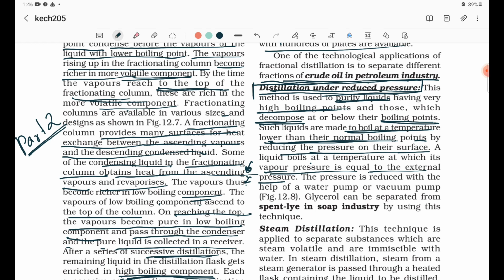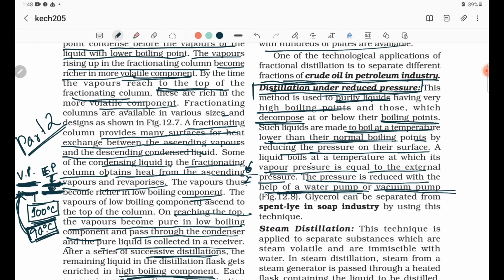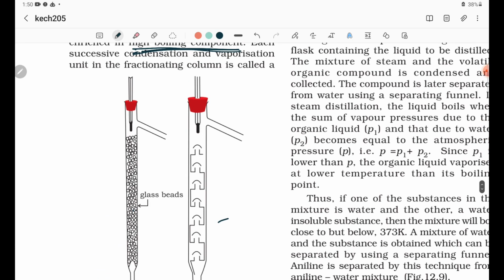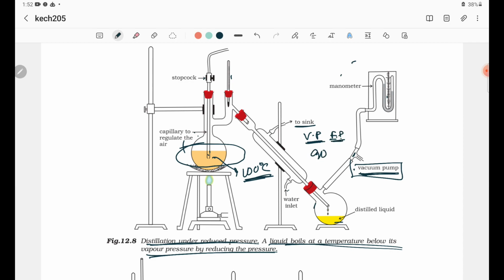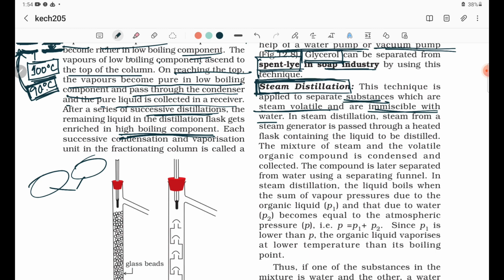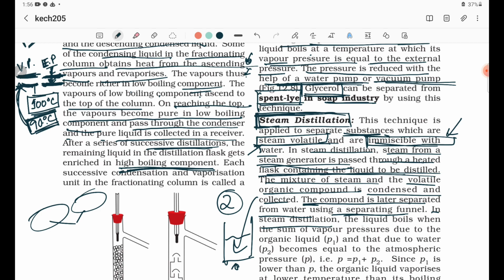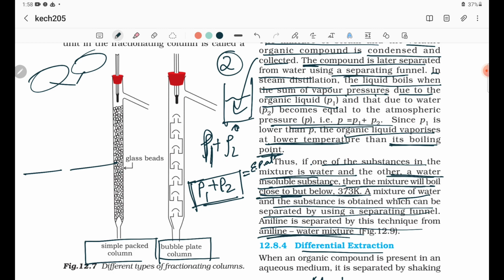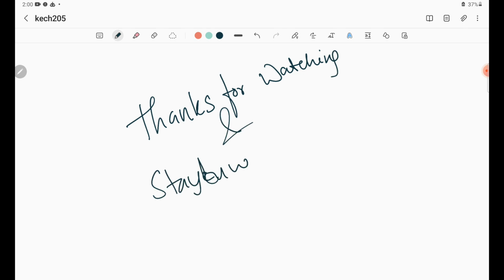PURIFICATION OF ORGANIC COMPOUNDS PART 2